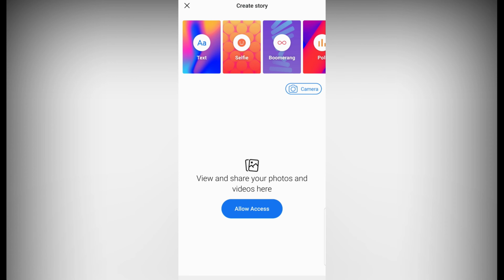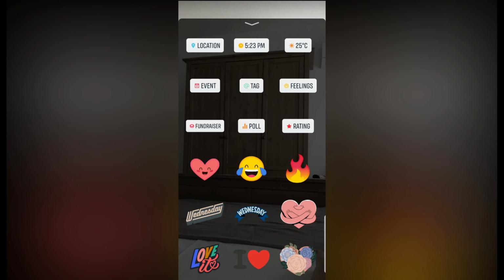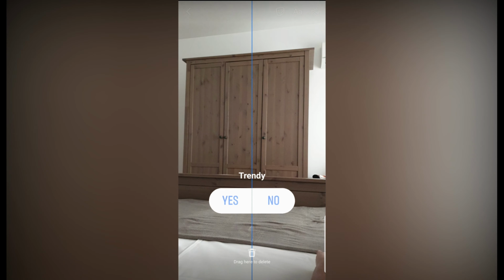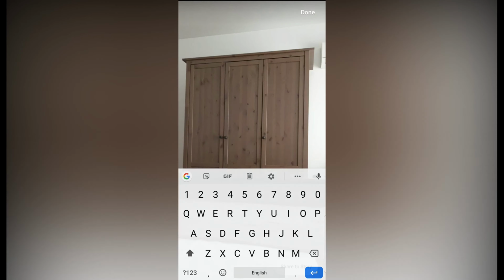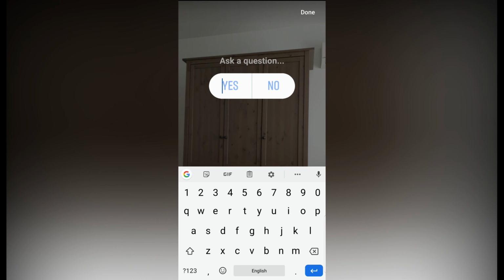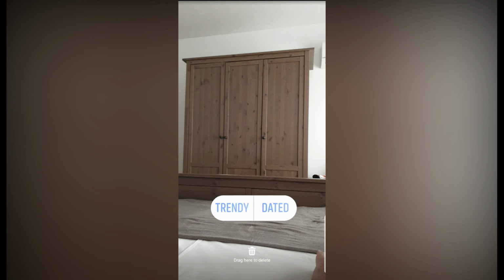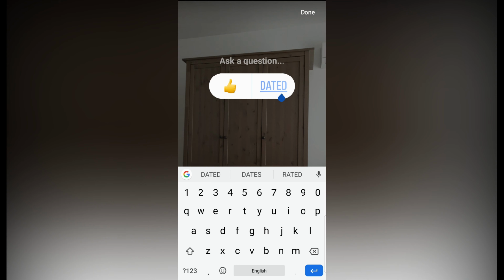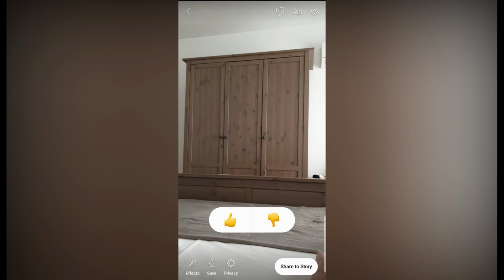How to create poll in Facebook